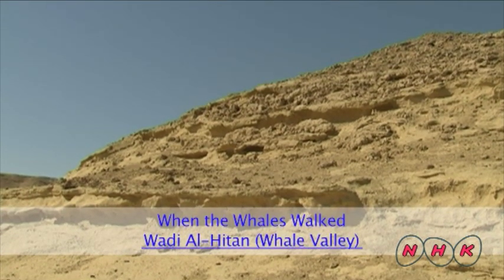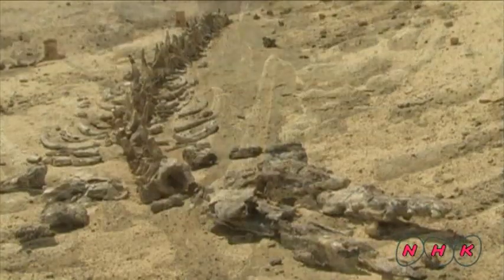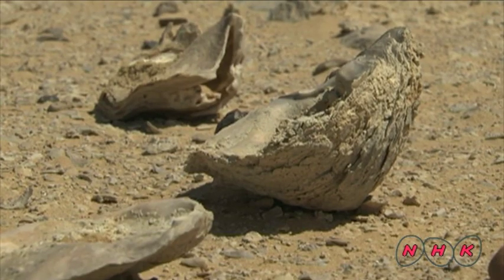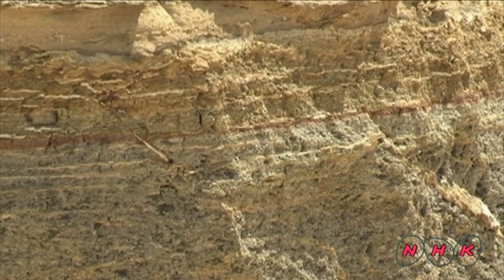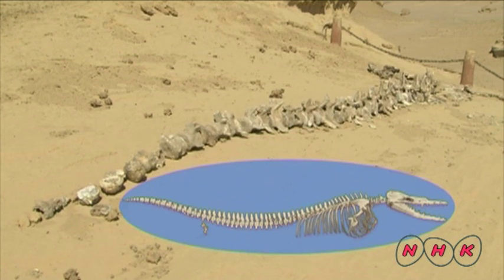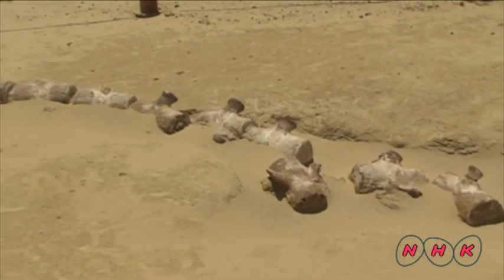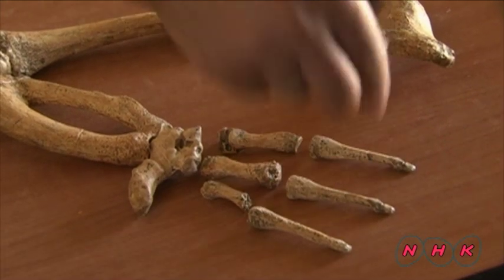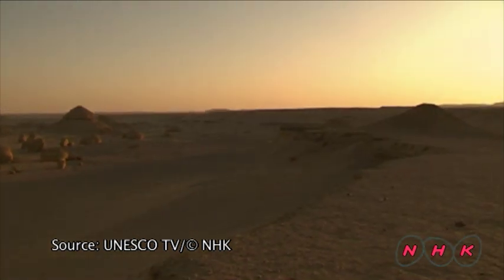Wadi Al-Hitan (Whale Valley) (UNESCO/NHK)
Wadi Al-Hitan, Whale Valley, in the Western Desert of Egypt, contains invaluable fossil remains of the earliest, and now extinct, suborder of whales, Archaeoceti. These fossils represent one of the major stories of evolution: the emergence of the whale as an ocean-going mammal from a previous life as a land-based animal. This is the most important site in the world for the demonstration of this stage of evolution. It portrays vividly the  ...